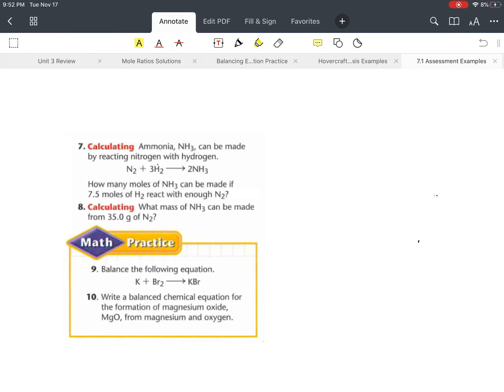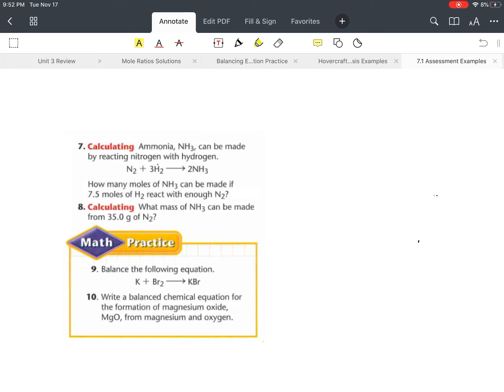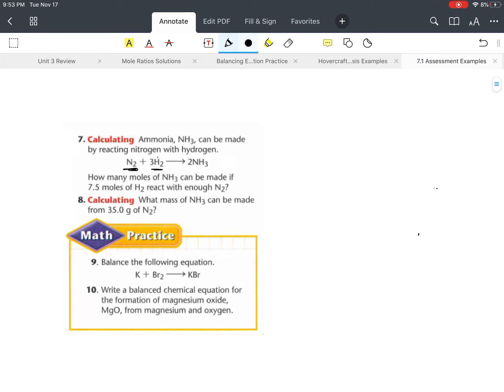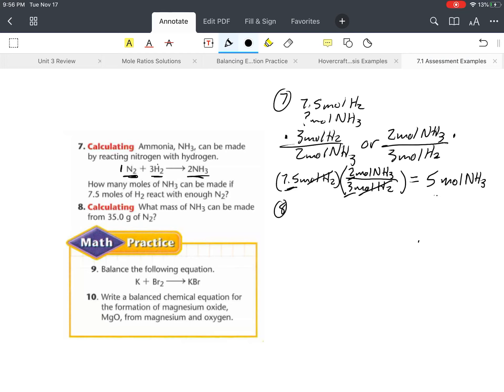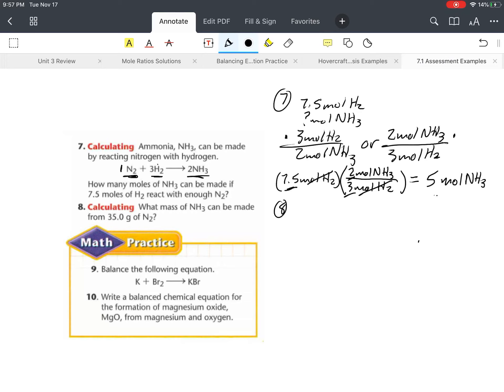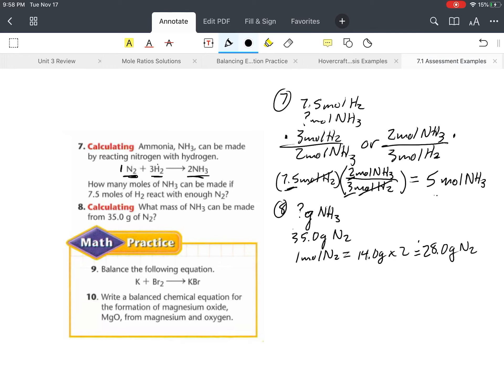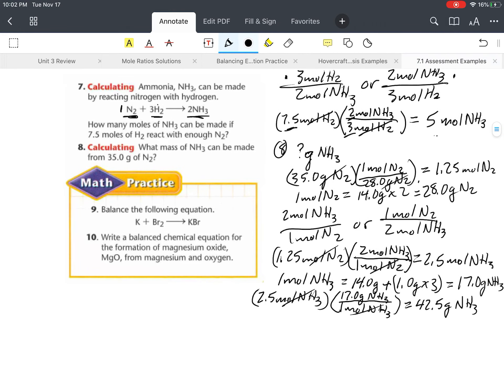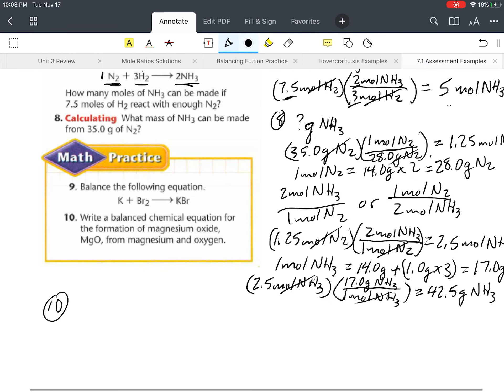7.1 Assessment Solutions